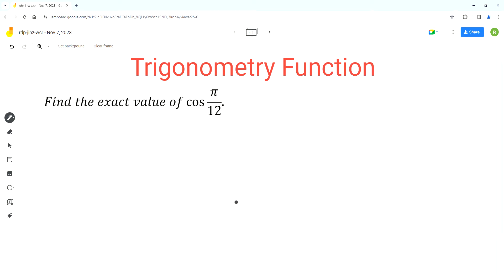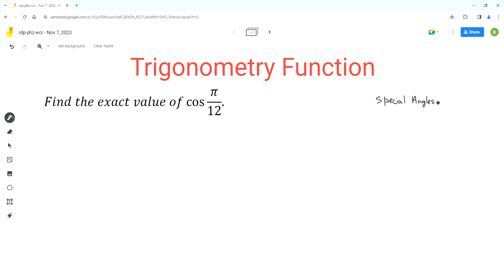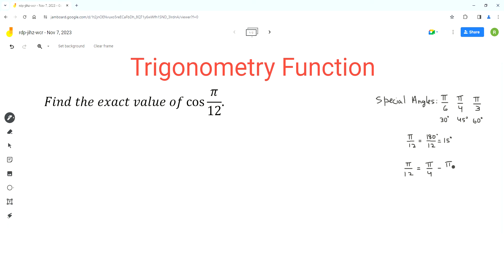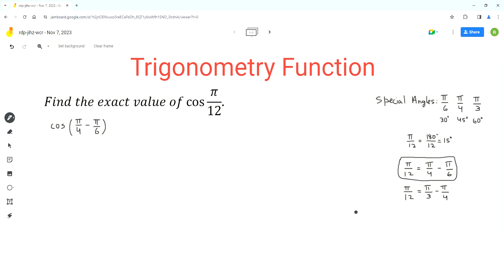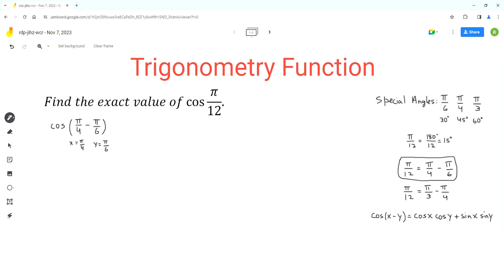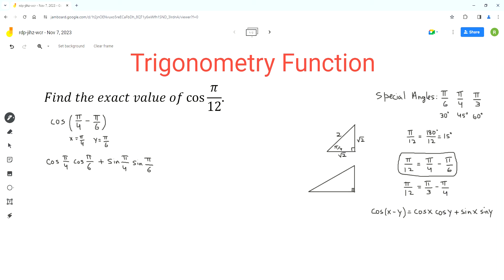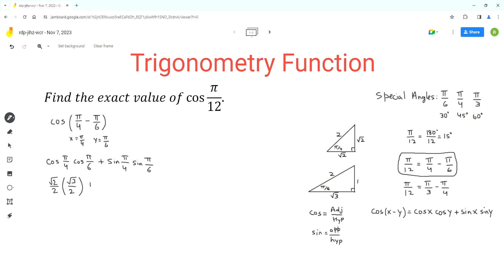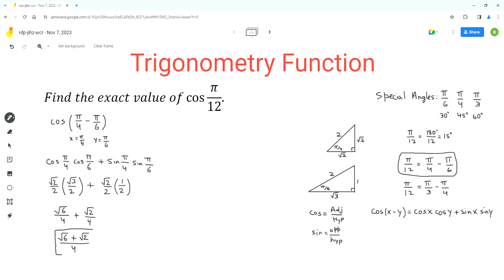EXACT VALUE Of cos(pi/12) WITHOUT CALCULATOR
In this video, I share with you steps to find the exact value of cos(pi/12) without using calculator.